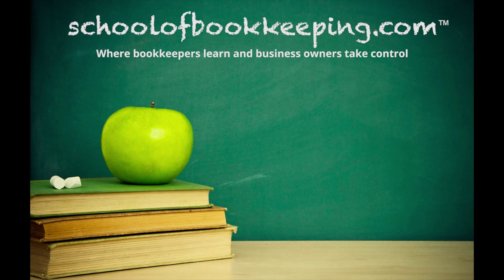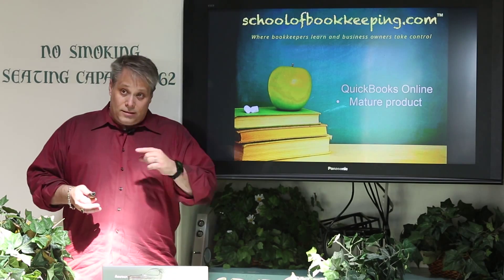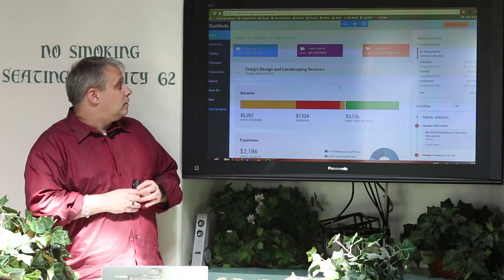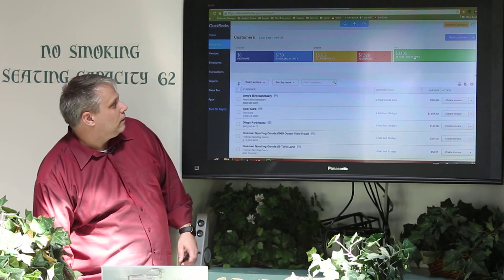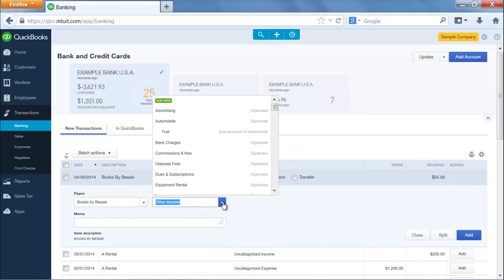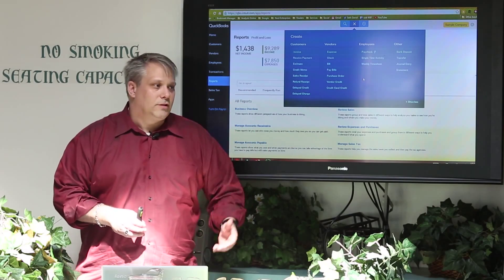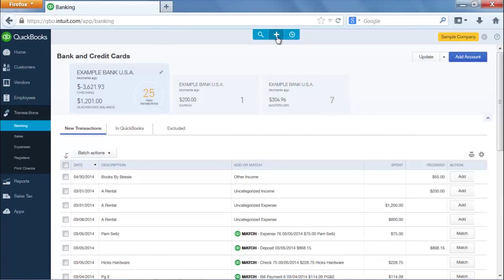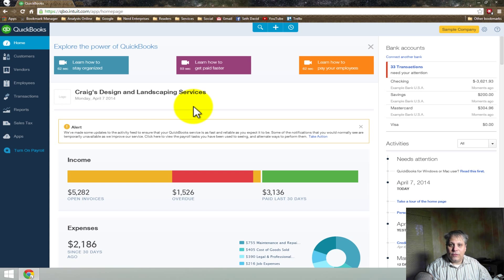The Benefits Of Using QuickBooks Online - Seth David Presents At The SBBA